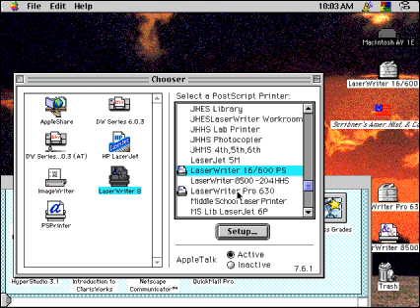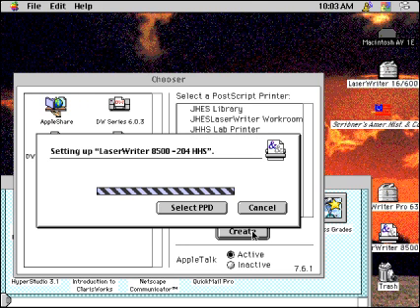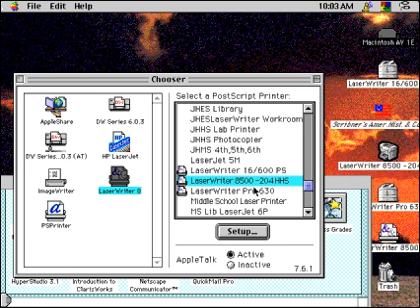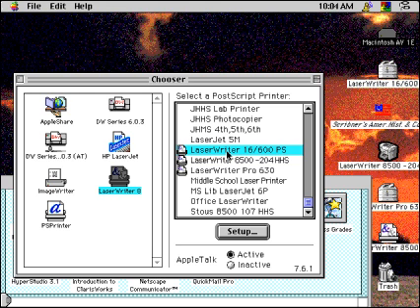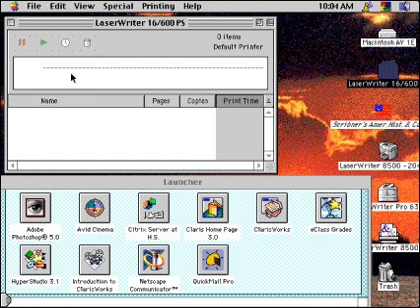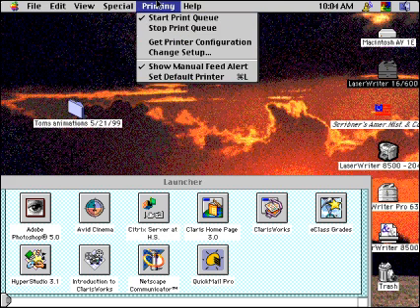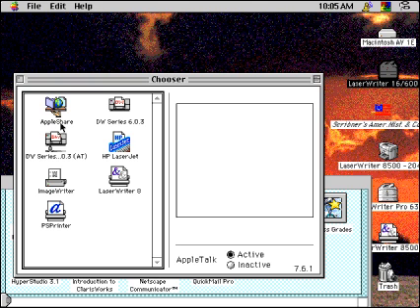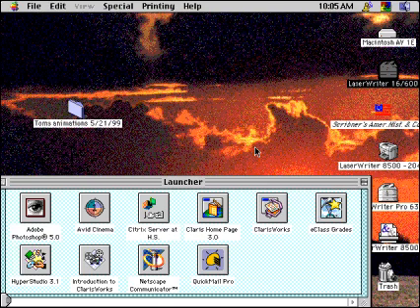How to select Printer